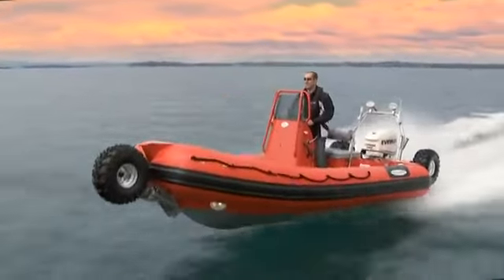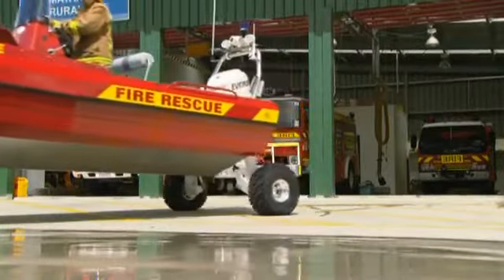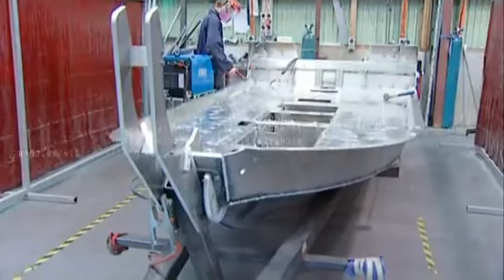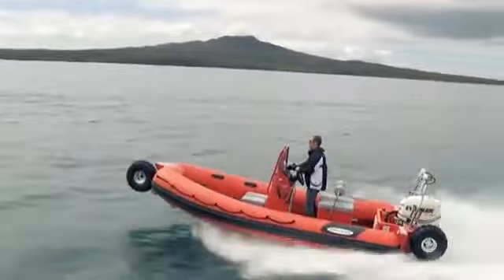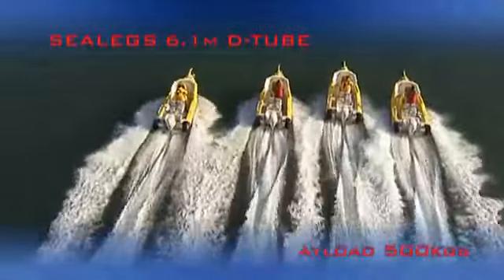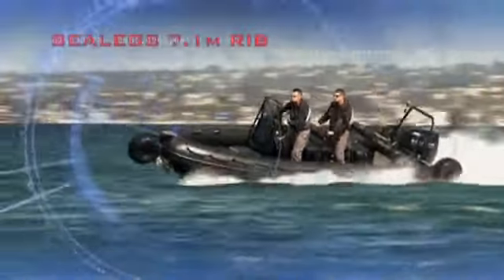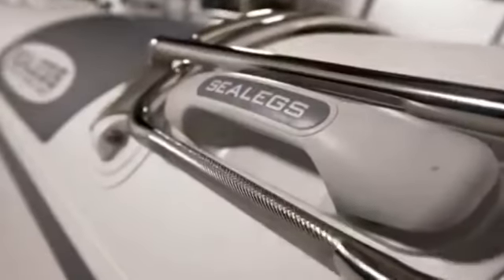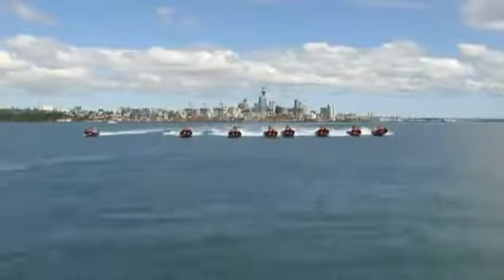Sealegs amphibious marine craft Rescue Version Professional